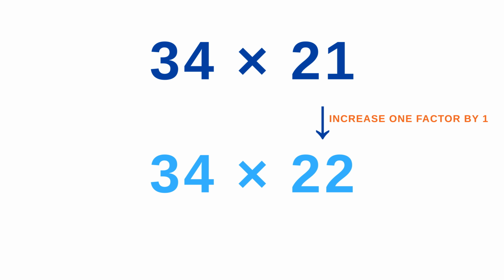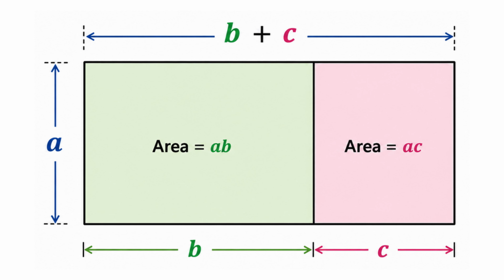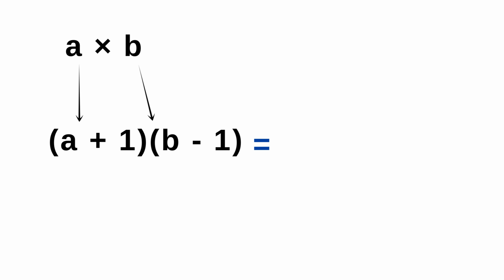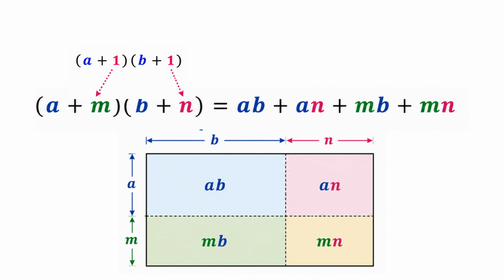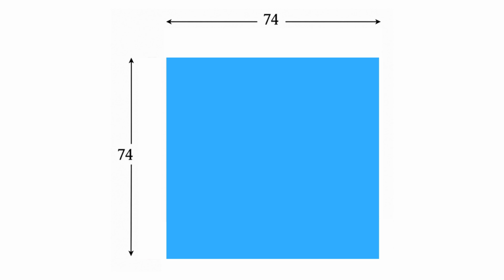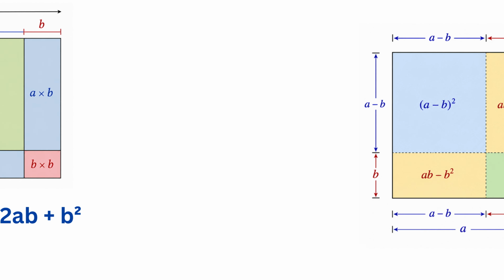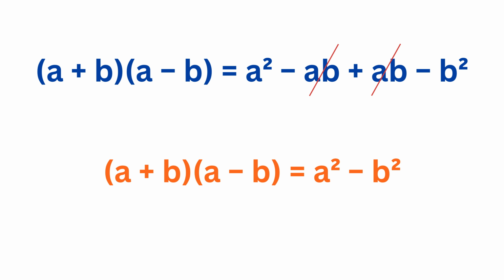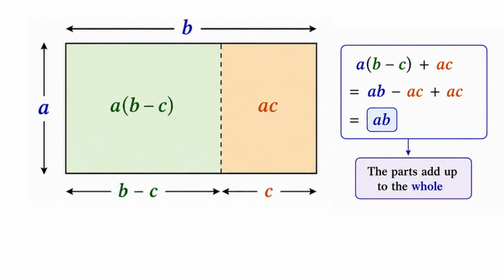We Distribute, Yet Things Multiply | Grade 8 Mathematics Chapter 6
In this video, we learn **We Distribute, Yet Things Multiply (Grade 8 Mathematics – Chapter 6)** in a simple and engaging way. This lesson explores the **distributive property** and shows how multiplication can be used to expand and simplify algebraic expressions.

Through clear explanations, visual representations, geometric models, and step-by-step examples, students will understand how the distributive property works and how it connects multiplication with addition and subtraction.

📘 **Topics Covered:**
• Understanding the Distributive Property
• Multiplying a Number by a Sum or Difference
• Expanding Algebraic Expressions
• Multiplication of Algebraic Expressions
• Using Area Models to Understand Distribution
• Simplifying Algebraic Expressions
• Multiplying Binomials
• Understanding Products of Algebraic Expressions
• Special Products and Algebraic Identities
• Step-by-Step Examples and Applications

This lesson is useful for:
✔ Class 8 Maths learners
✔ Students preparing for school exams
✔ Learners building a strong foundation in Algebra
✔ Teachers and parents looking for visual learning resources

📌 **Chapter:** We Distribute, Yet Things Multiply
📌 **Subject:** Mathematics
📌 **Grade:** 8